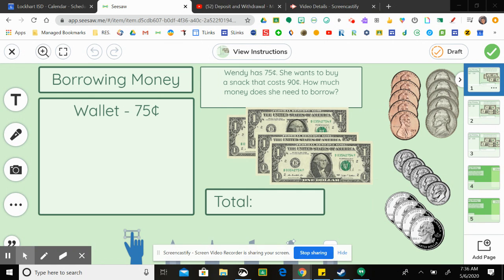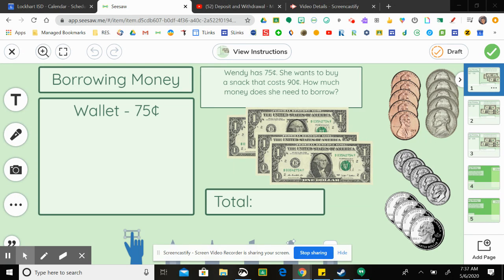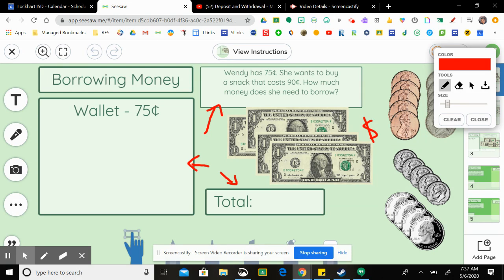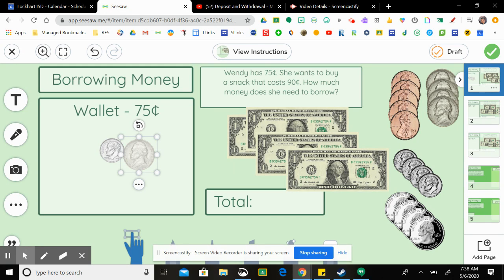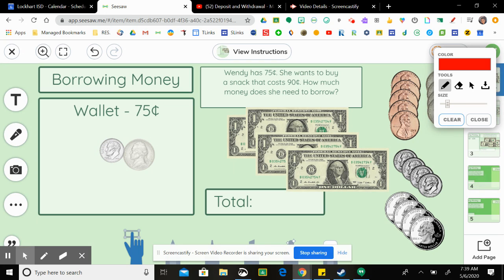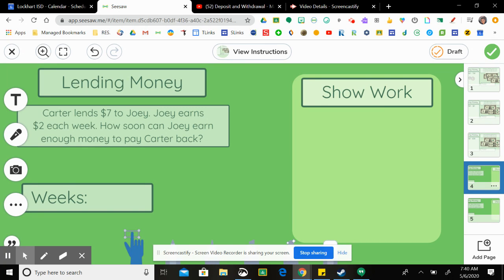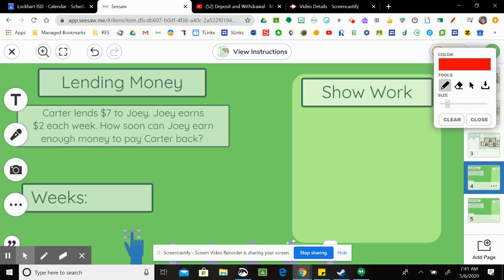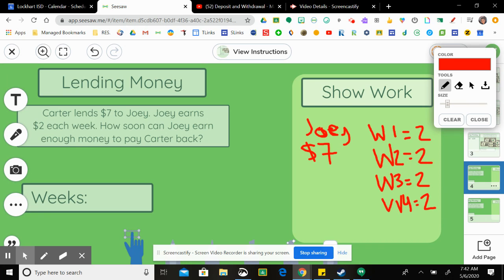Borrowing and Lending - Math 2.11DE